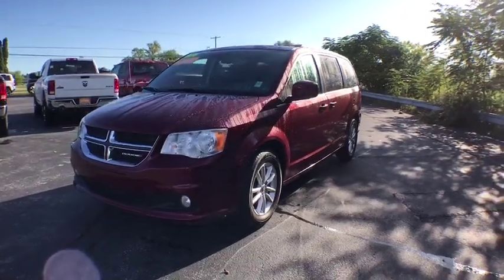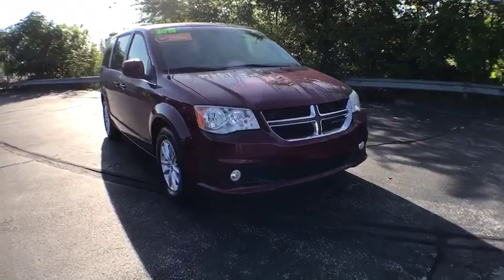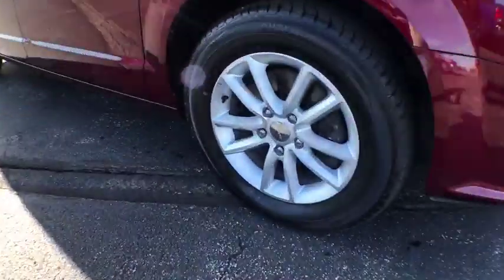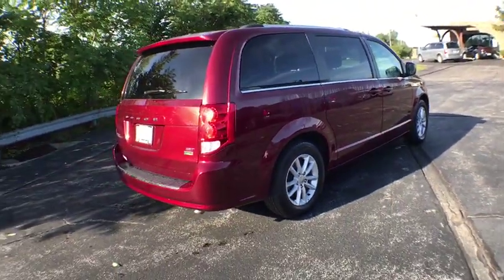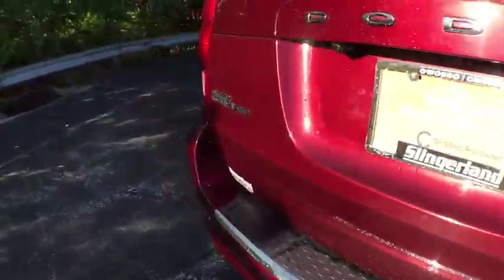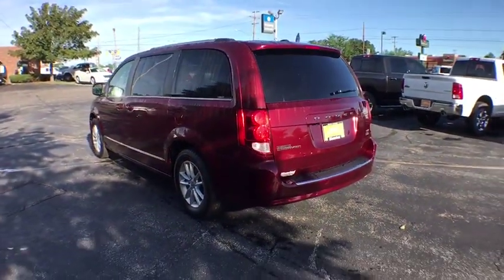2019 Dodge Grand Caravan Owosso, East Lansing, Haslett, DeWitt, St. Johns, OK P5347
Used 2019 Dodge Grand Caravan available at Slingerland Chrysler in Owosso, Michigan. Servicing the East Lansing, Haslett, DeWitt, St. Johns, MI area.
2019 Dodge Grand Caravan SXT - Stock#: P5347 - VIN#: 2C4RDGCG0KR519877

Slingerland Chrysler
3640 E M 21